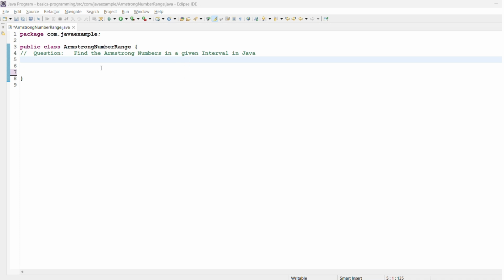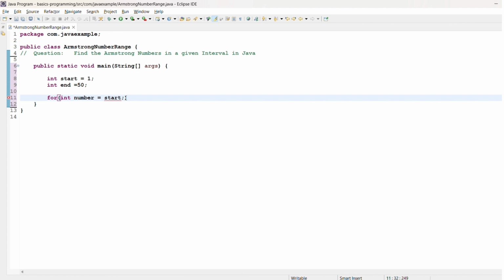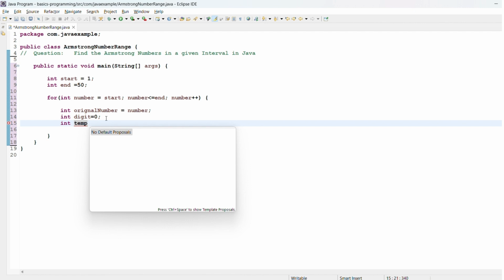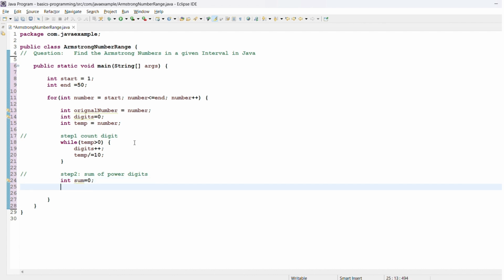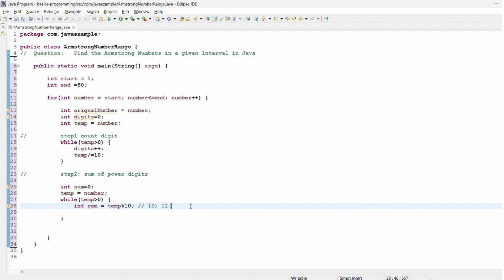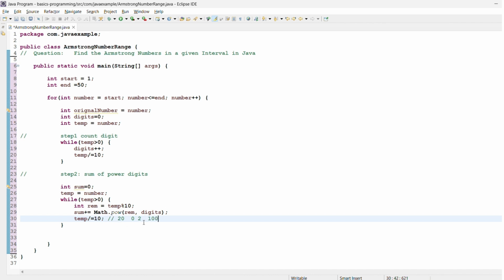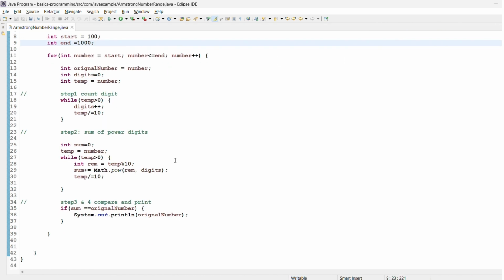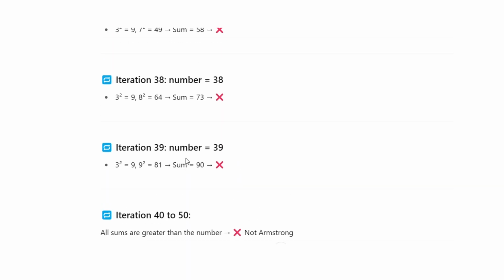Java | Find Armstrong Numbers in a Given Interval Using Java | Java Programming Tutorial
In this Java tutorial, we demonstrate how to find all Armstrong numbers within a given interval. Armstrong numbers are special numbers where the sum of their digits raised to the power of the number of digits equals the number itself. This video explains the concept clearly and walks you through writing the Java code step-by-step. Ideal for beginners and those preparing for interviews.

Java logic to identify Armstrong numbers

Java program to find Armstrong numbers in a range